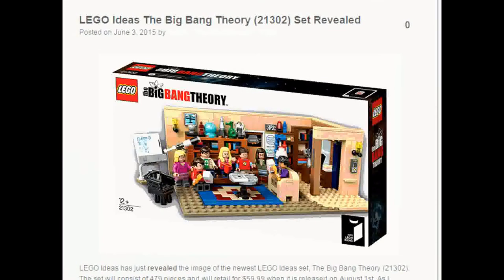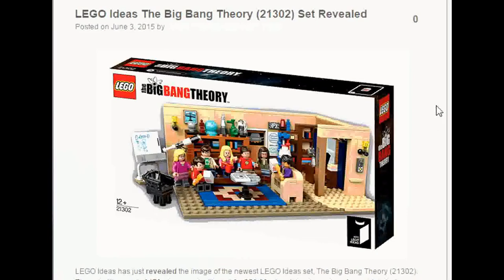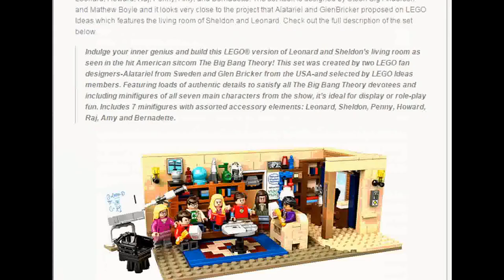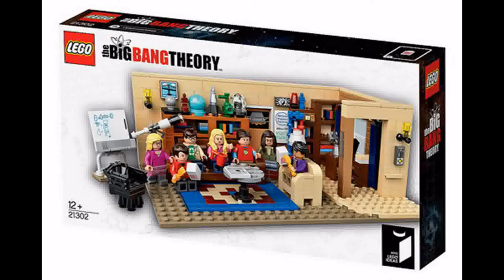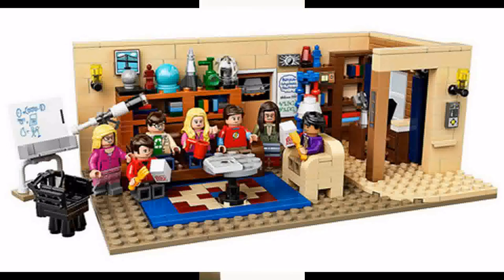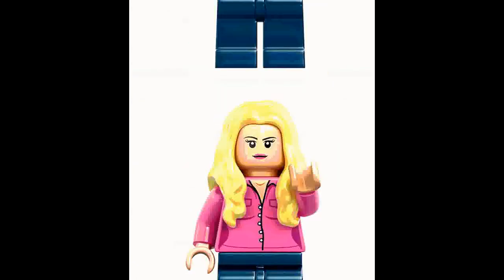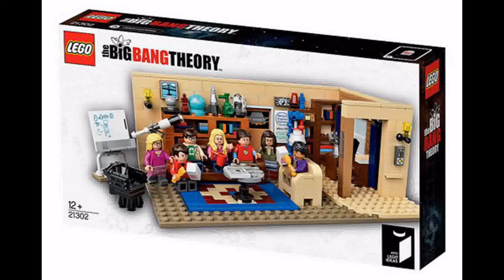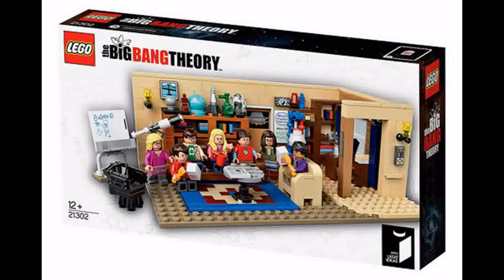LEGO "THE BIG BANG THEORY" SET IMAGES + DETAILS REVEALED │ LEGO NEWS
The LOOONG anticipated LEGO Big Bang Theory LEGO Ideas set images and minifigures have FINALLY BEEN revealed!

Q: Will you please make my sig-fig?
A: I can't make everyones but everyone can send me theirs!

Q: Where do you get the money to buy LEGO?
A: It all depends, but you watching my video helps.

Q: Whats your BrickLink? Twitter? Instagram?
A: Read the links above

Q: Can we get *FREE* LEGO from you?

A: Do you make videos about LEGO? Than yes.

Q: How can I get a shout out from you?
A: Answer questions on BL18 Asks you!

Q: How can I send you a ThoseBrickLetters?

Q: If I send you something will you do a haul on it?
A: Yes

M